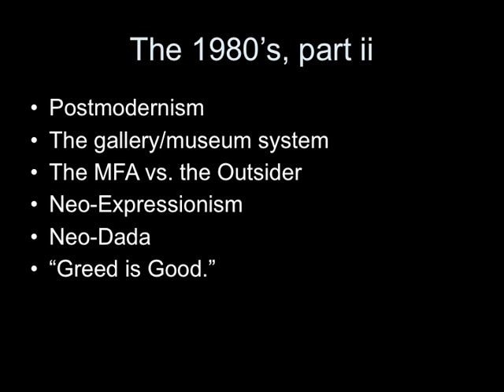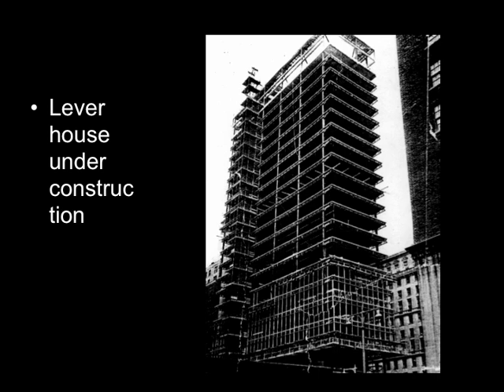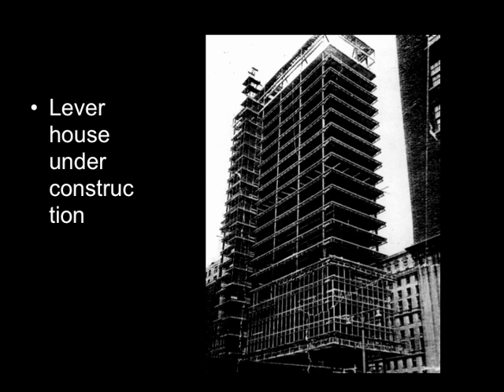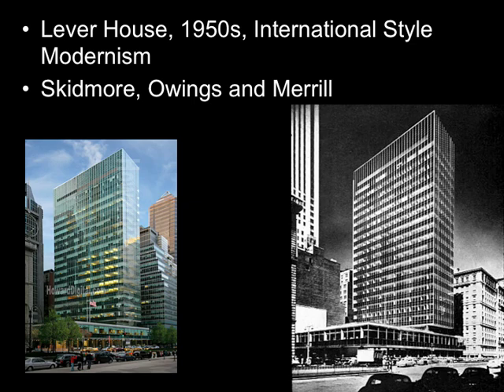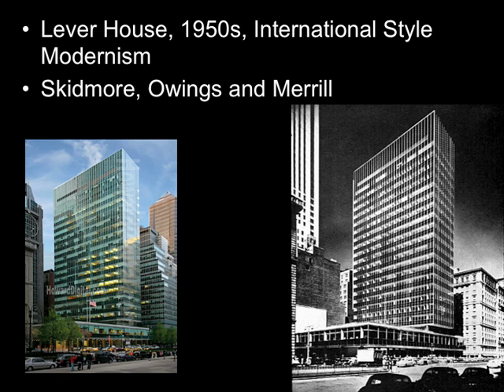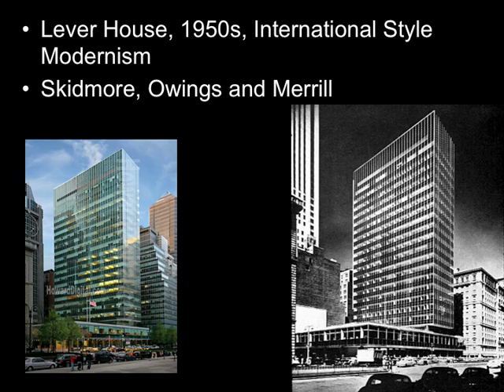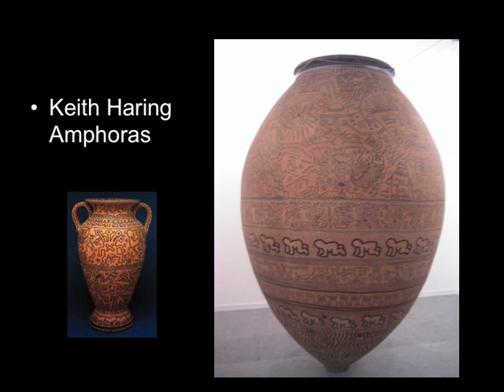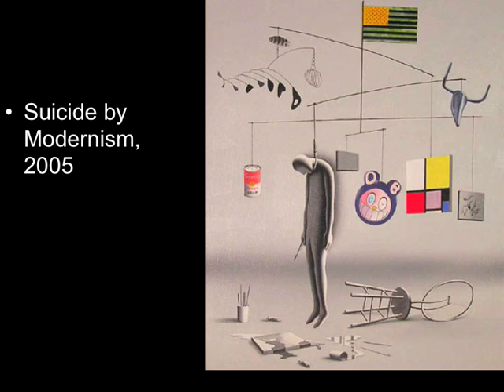9_1980s part II.mov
Postmodernism emerges; star artists of the 1980sn